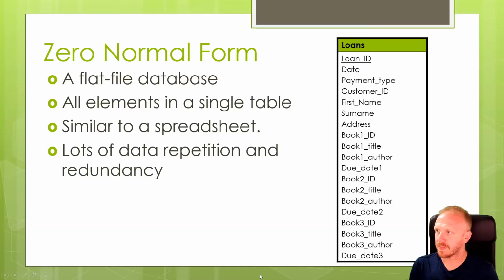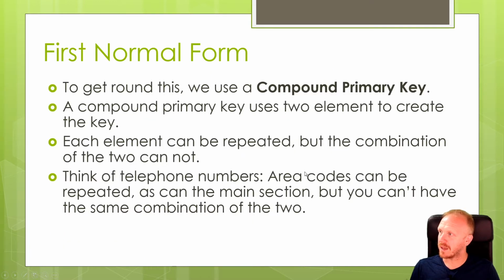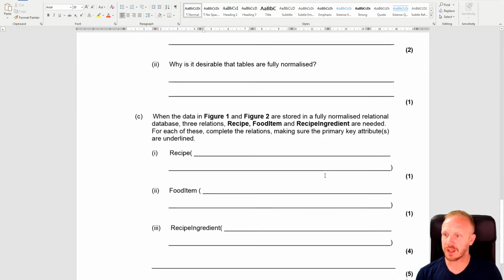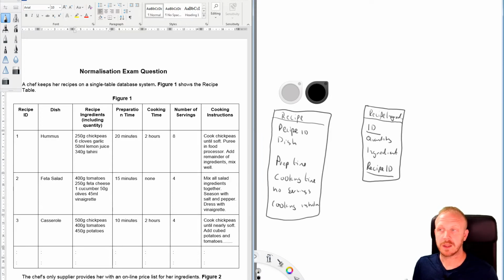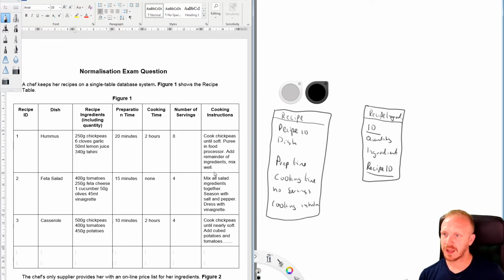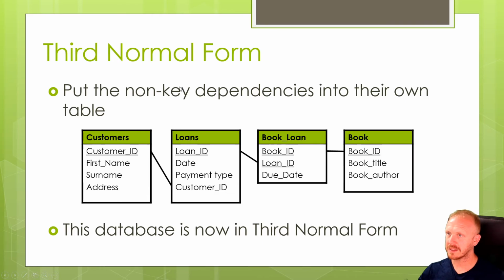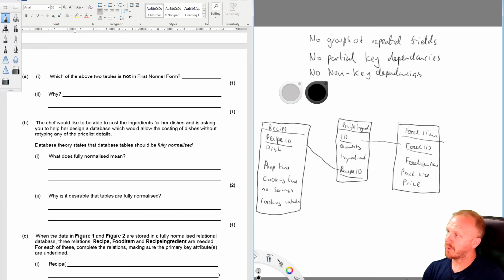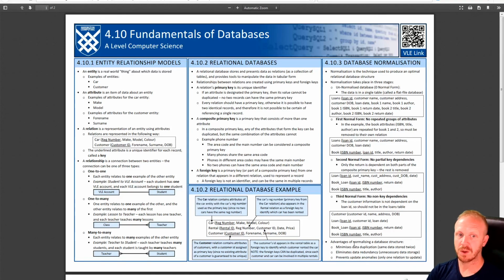A LEVEL REVISION: Normalisation of Databases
Normalisation of relational databases for AQA A Level Computer Science